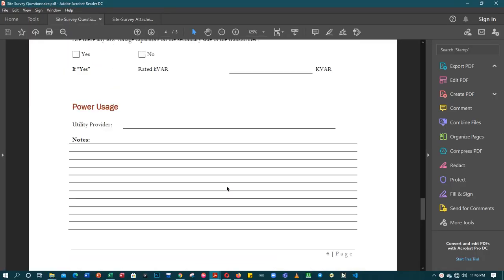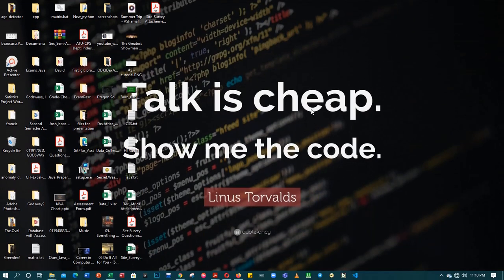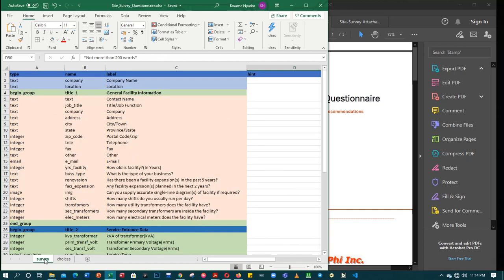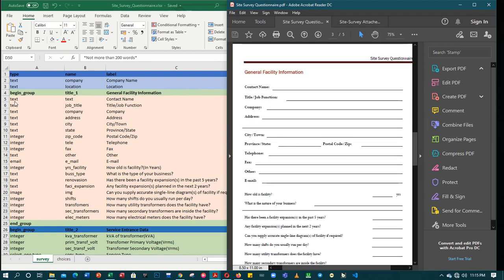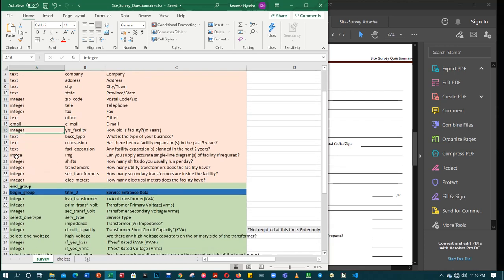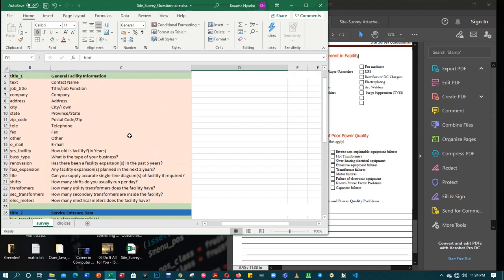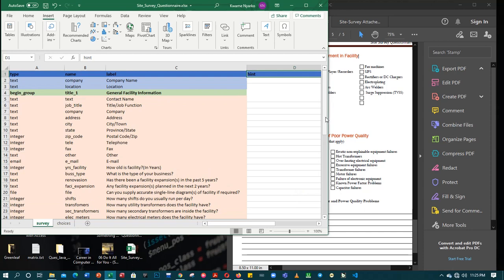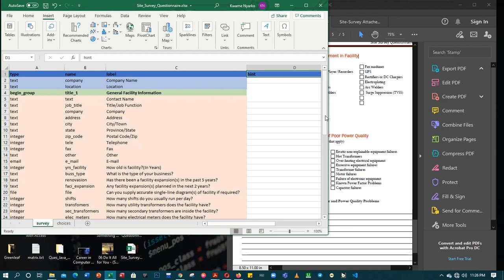Dive Deep on ODK Part #1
This is a dive deep into ODK.
Building Complex Forms from XLSForm to be Uploaded onto an ONA Server.